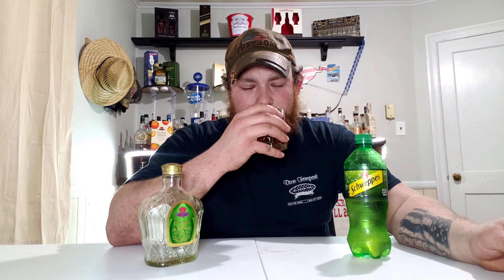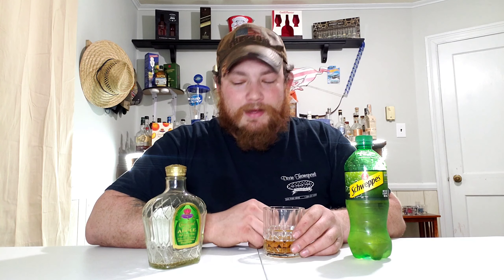Crown Royal Apple + Ginger Ale